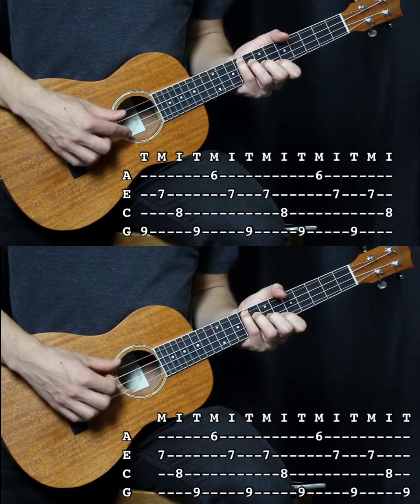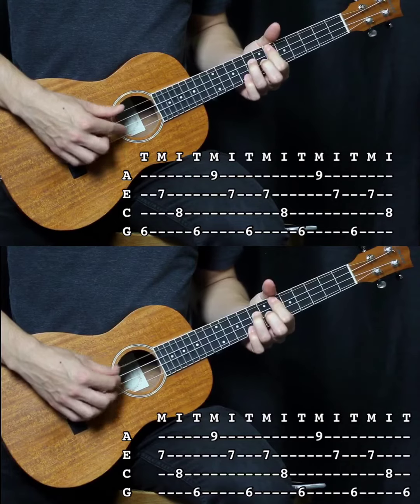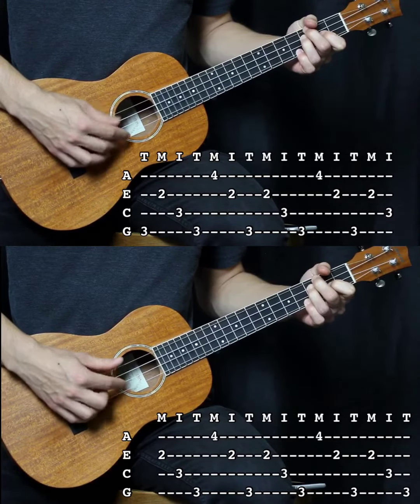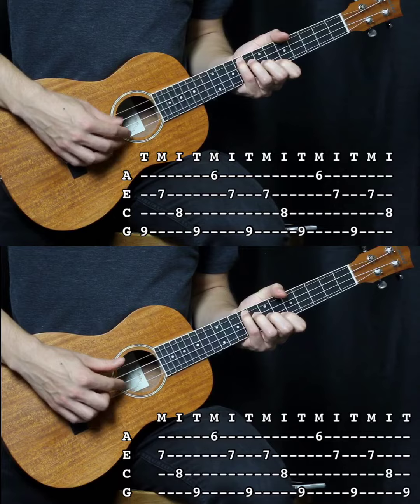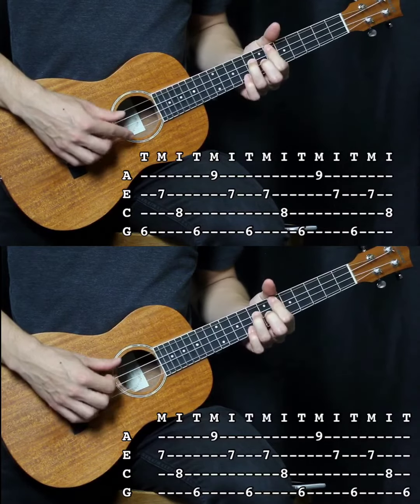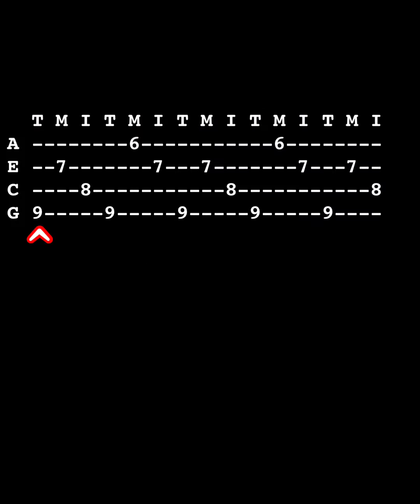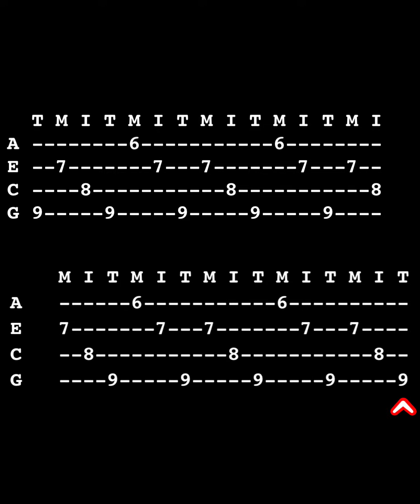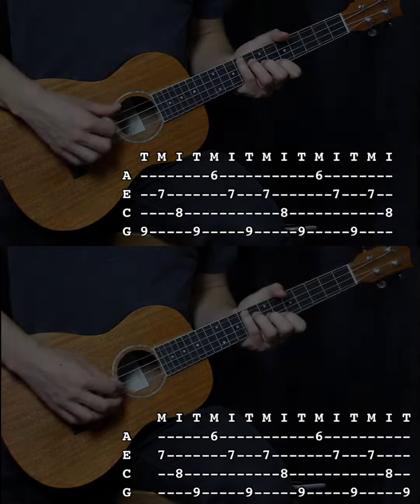How to Replicate a Delay Effect on Ukulele (or any acoustic, string instrument)